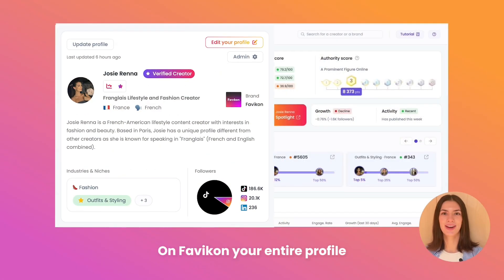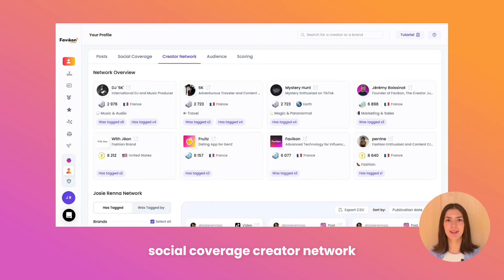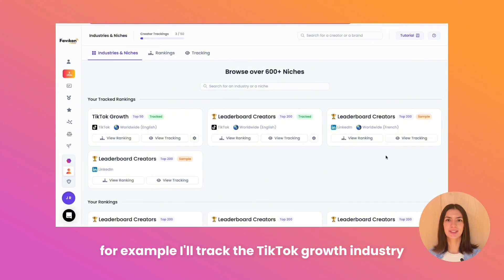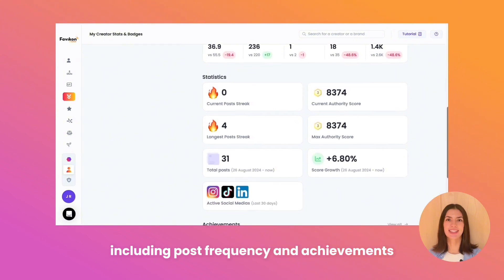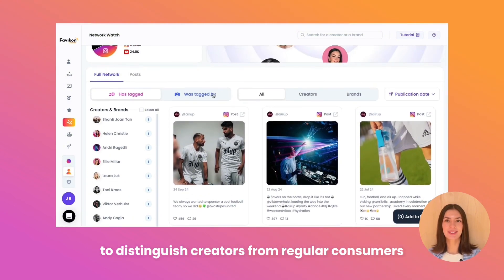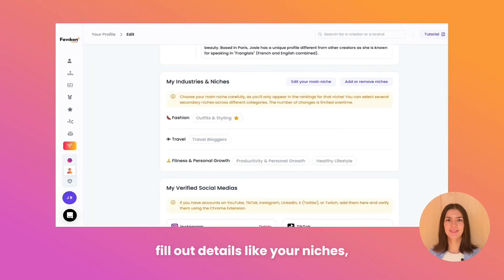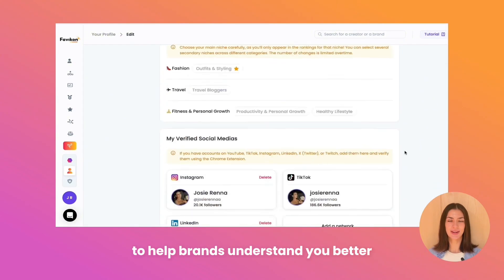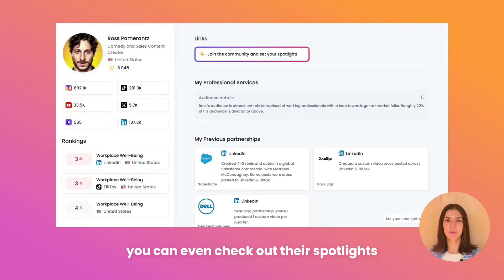How to Use Favikon Creator Plan | Step-by-Step Walkthrough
In this guide, Josie will walk you through the powerful features that make Favicon the ultimate platform for content creators.

Learn how to:

✨ Customize your AI-generated profile
📊 Track your social media growth and authority score
🎯 Monitor industry rankings and competitor analysis
📈 Access detailed 30-day performance stats
🤝 Connect with potential brand partners
⭐ Create an impressive Creator Spotlight page

Plus: See how you stack up against top influencers like Mr. Beast using the Creator Compare tool!

Perfect for both emerging and established content creators looking to streamline their social media presence and boost brand collaborations.

X:   / favikon_